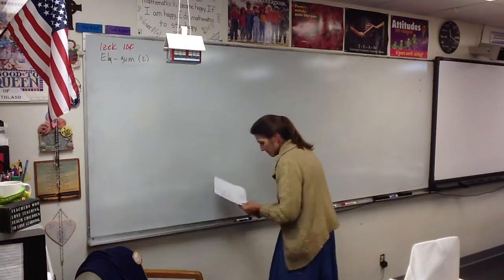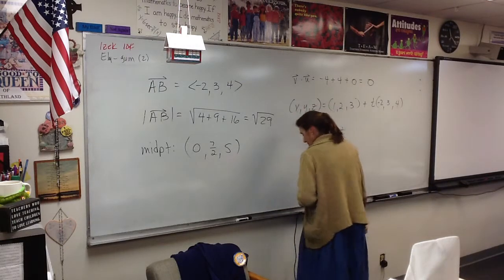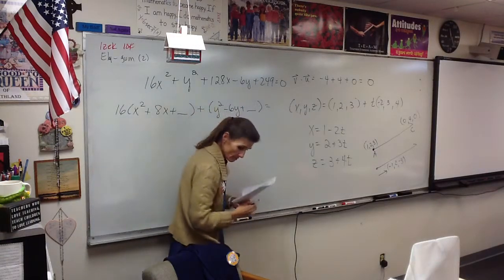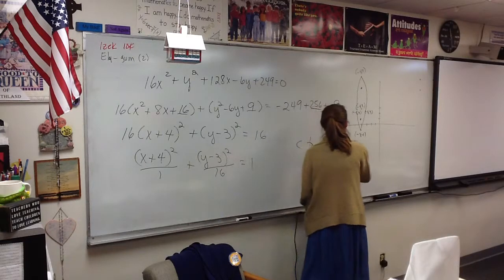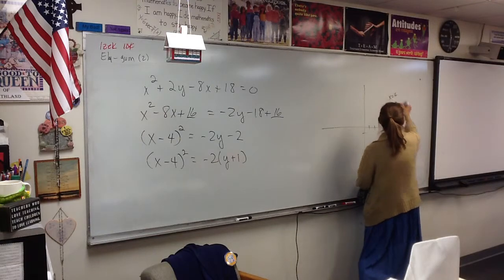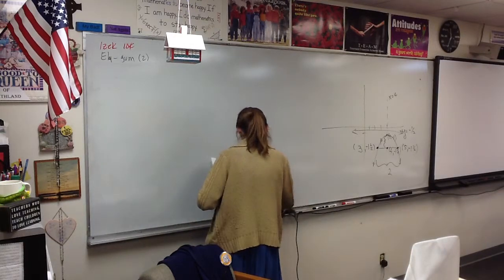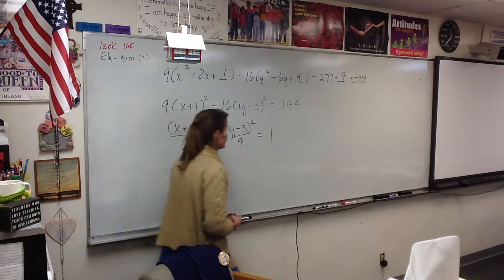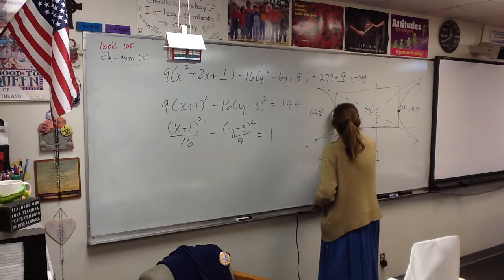Video 4-1-15 Precal A (Part 3)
Practice Test chapter 8 (4b-5)